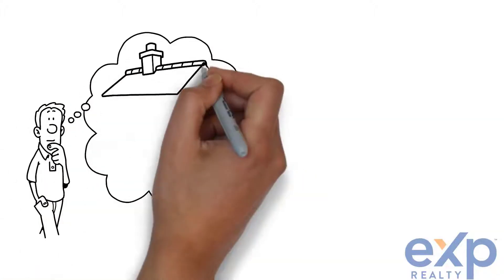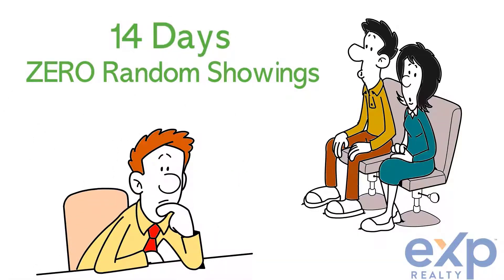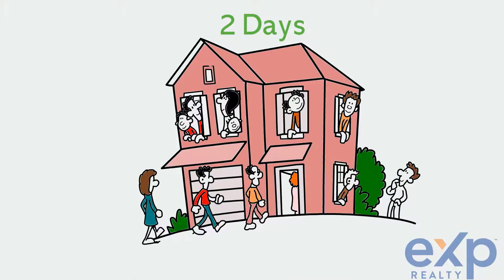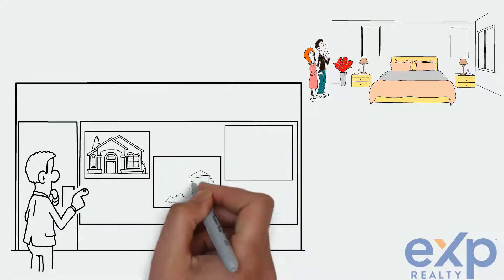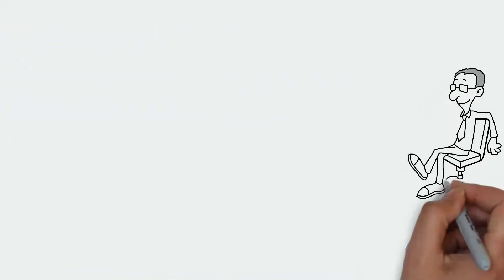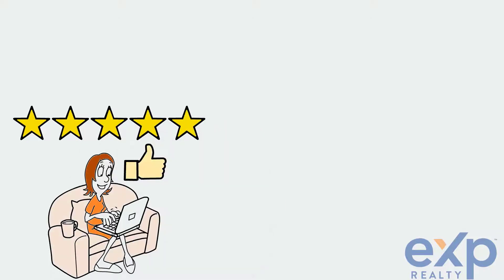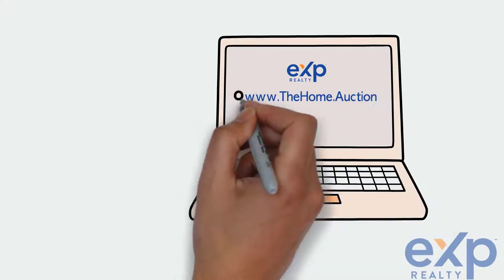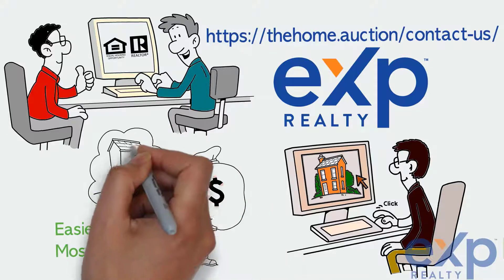Sellers want options!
Use my “proprietary listing program” where I drive all of the advertising, marketing, and exposure for your home, control when your home is shown (NO LOCKBOX), negotiate on your behalf (ONLINE BIDDING), and handle the entire transaction so you can get TOP DOLLAR, sell it in 14 days OR LESS would that interest you?